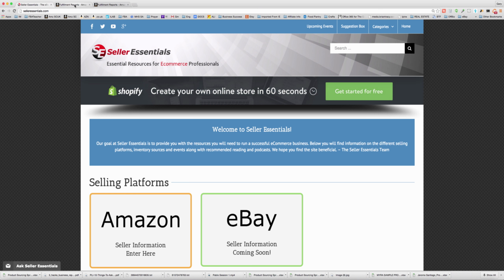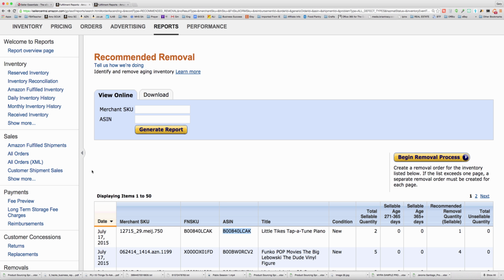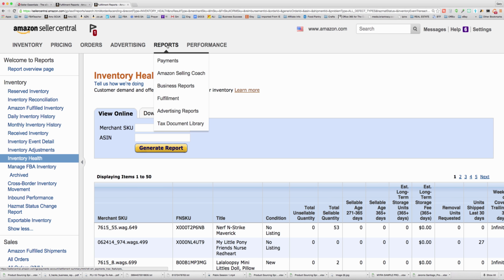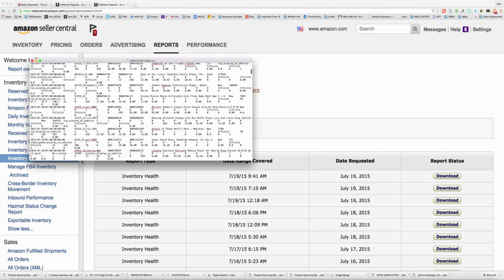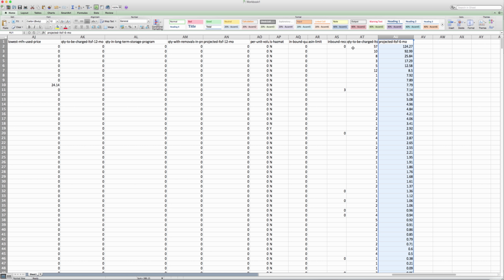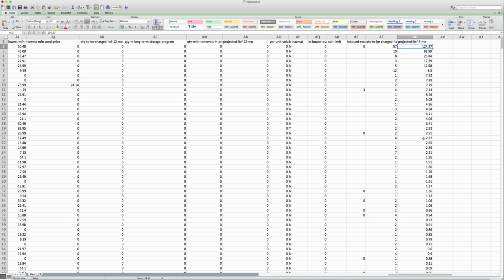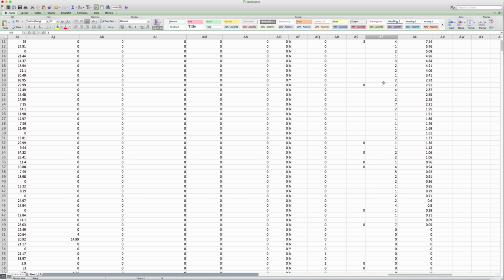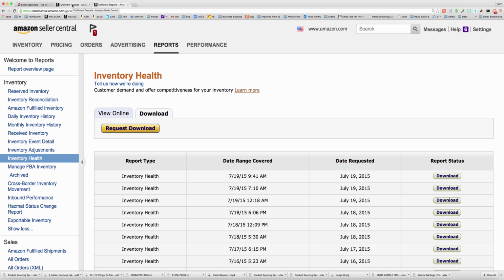How to Avoid Long-Term Storage Fees on Your Amazon FBA Inventory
In this video, Seller Essentials shows you How to Avoid Amazon FBA's Long-Term Storage Fees. On February 15 and August 15 every year, Amazon assesses a long-term storage (LTS) fee to all items with more than a single unit in stock that have been in the warehouse for more than 6 months. To avoid this, you need to identify your inventory that is subject to these fees and select one of the following options to avoid the fees:

- Reduce your price to liquidate the inventory before the deadline.
- Have the inventory returned to you at a cost of .50/unit.
- Have Amazon destroy your inventory.

There are two methods to check which of your items will be subject to the LTS fees.

First Option: Go to your Recommended Removals report by doing the following:
In Seller Central, hover over “Reports” at the top of the screen.
Select “Fulfillment” from the drop-down menu.
On the far left toward the bottom, select “Recommended Removals.”

At this point you can either quickly place a removal order for all of your inventory that will be assessed a LTS fee, or you can go through the list and check each item individually to see what strategy would work best. I recommend using this report when you know you want to have all of your inventory sent back to you.

This next report is better if you need to make individual decisions about each ASIN.

Second Option: Go to your Inventory Health report by doing the following:
Follow steps 1 and 2 above.
Select “Inventory Health” from the Inventory section on the left.
Select the “Download” tab and select “Download.”
Once your file is downloaded, open it (it will be a .txt file)
Copy the entire text and paste it into an Excel spreadsheet.
Go to the far right column and sort from largest to smallest.

Now you will see, in descending order, the products that you will be charged for and how much. This will help you as you make your decisions about what to drop prices on, what to have returned to you, what to have destroyed, OR what to leave in the warehouses. This last option is for items that will incur very small fees due to their size. If Amazon is only going to charge you .05/unit, it’s probably best to just leave it there.

If you are looking for more great tips, tools, and resources to help you run your Amazon business more profitably and more efficiently, make sure you check out selleressentials.com.